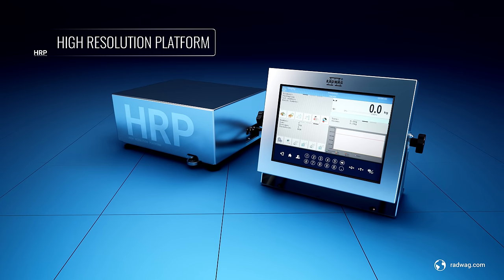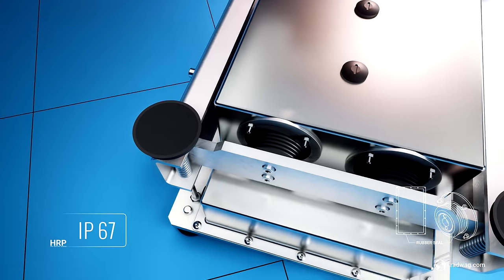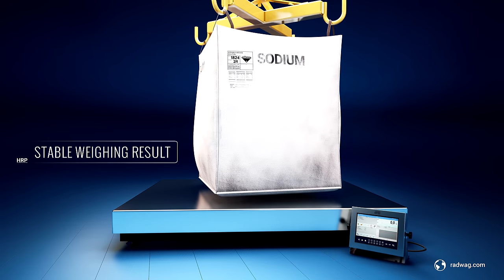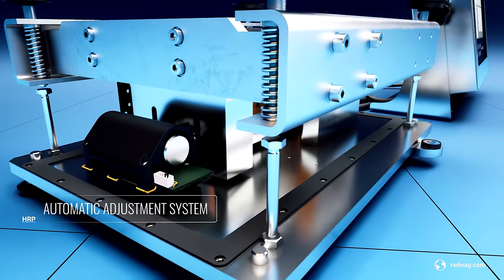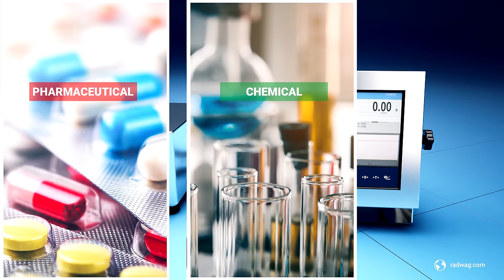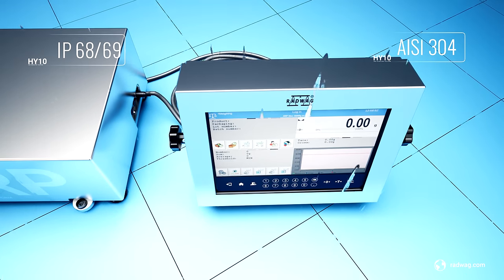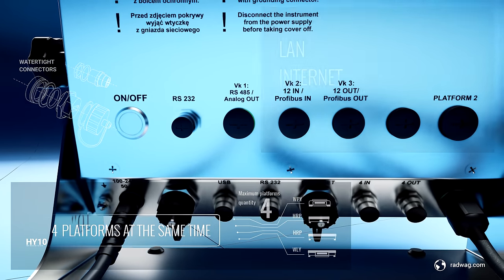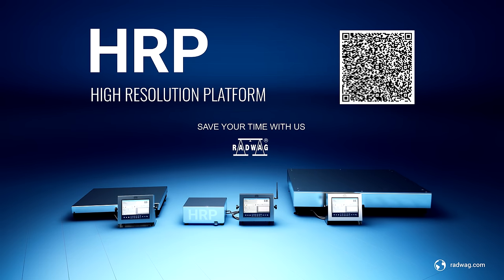HRP - High Resolution Scales - Extremely Robust & Impressively Accurate for Industrial Environments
Extremely robust and impressively accurate scales that guarantee fast and stable measurement.

Overview:
• Fast and Stable Measurement - The scale displays the final result even in one second.

• High Maximum Capacity and Accuracy in a Single Device - On the large weighing pan of an HRP scale, you can weigh a load of 150 kg with a readability of 1 g and impressive repeatability.

• Minimum Eccentricity Error Over the Entire Range - On the HRP scales, you can also weigh irregularly shaped items with a centre of gravity significantly displaced from the weighing pan axis.

• Parameter Stability Over Time and After Transport - Retain the correct metrological parameters even after prolonged, intensive use and transport of the scale due to its resistant and robust mechanical design.

• Weighing Pan Dimensions Adapted to the Accuracy of the Balance - Weigh with the highest readability of 0.02 g on the 360 x 280 mm weighing pan and with a readability of 20 g on the 1,250 x 1,000 mm weighing pan.

• Maximum Robustness - IP 67 platforms with additional sealing elements to protect against dust, dirt and moisture and can be cleaned with a pressure washer.

Keep up with our news!